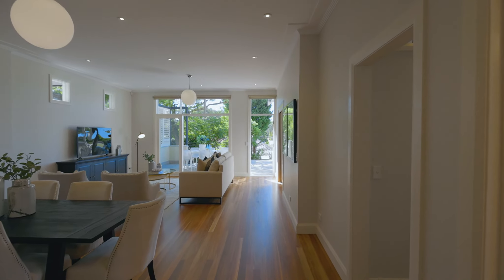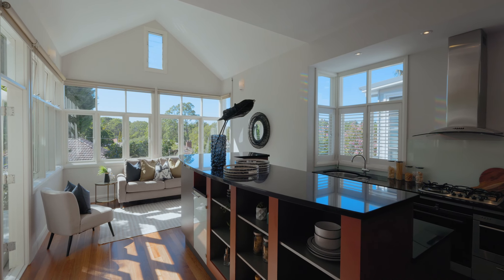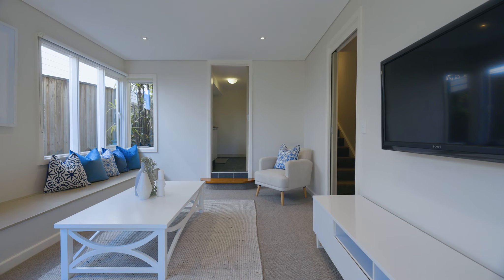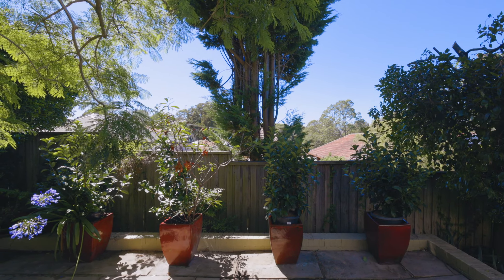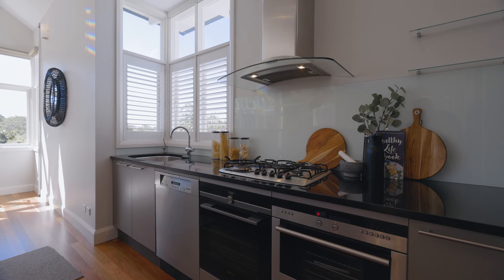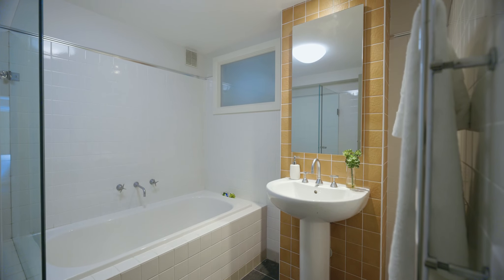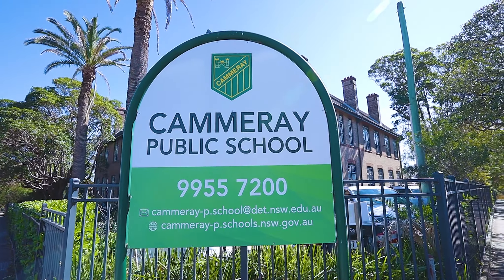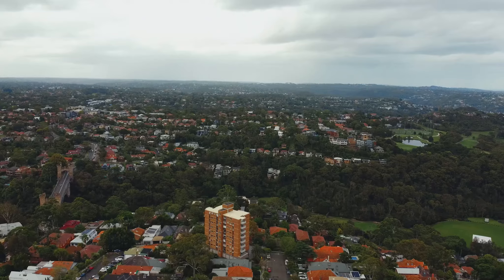15 Echo Street, Cammeray